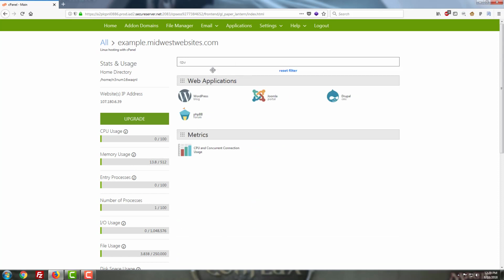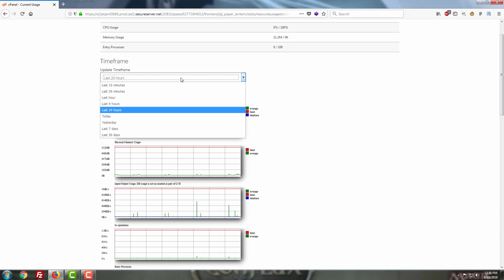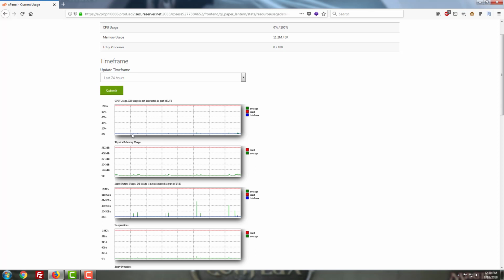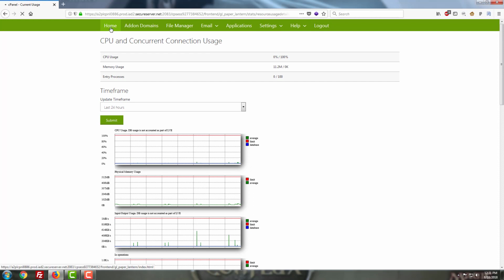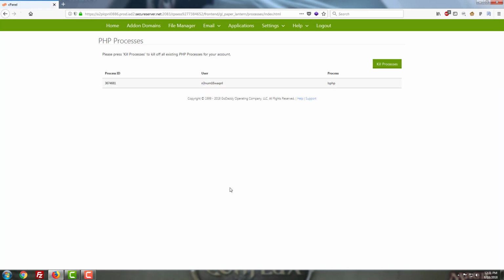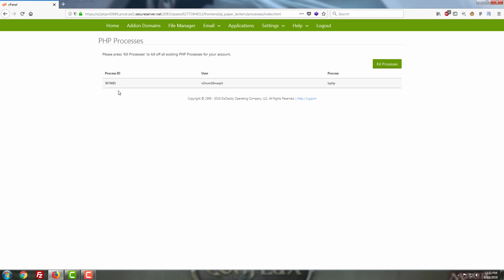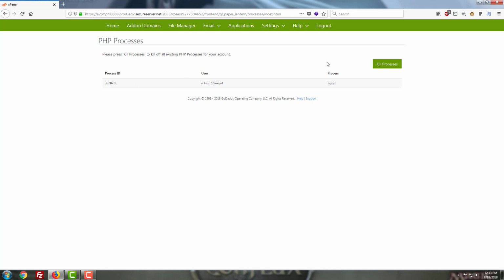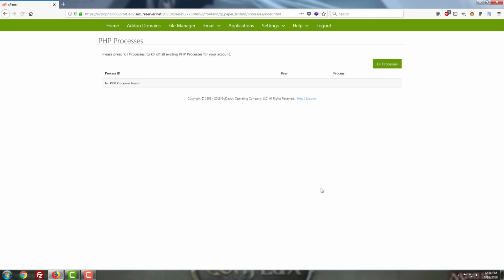Managing Resource Limits like CPU Usage and Memory Usage in GoDaddy's cPanel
Want to test which plugins or themes are taxing your cPanel resources or generating lots of php processes? Check out our video guide for disabling plugins and themes outside of WordPress

If you've hosted a website on GoDaddy's cPanel, you've probably gotten at least one email notification letting you know that you're approaching or exceeding your resource limits.

While this looks like helpful information on the surface, GoDaddy doesn't offer a lot of information about how to see whether the "issue" is one at all, or just a one time resource spike due to traffic or a plugin.

This video guide shows you where you can see your current resource usage, how to check your resources for up to the last 30 days, and how to find and clear php processes in GoDaddy's shared and business cPanel hosting environments.

With this information, it is possible to identify some issues within your website without having to call your web developer. That said, if your issues persist after troubleshooting, don't be afraid to tag them in or hire professional developers to have a look at your server.

Their expertise can identify the difference between genuine resource usage and inflated demand due to a plugin, theme, malware infection, or conflict.